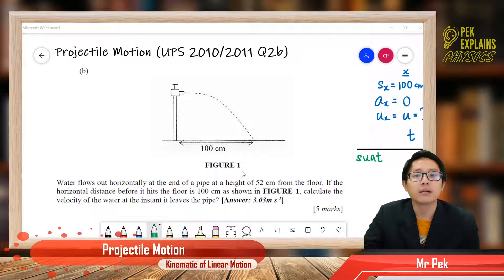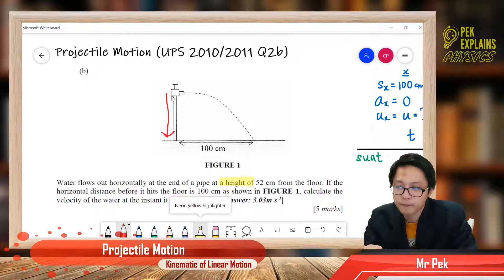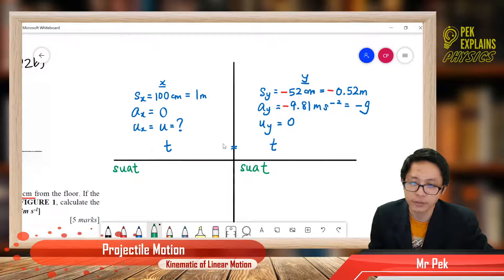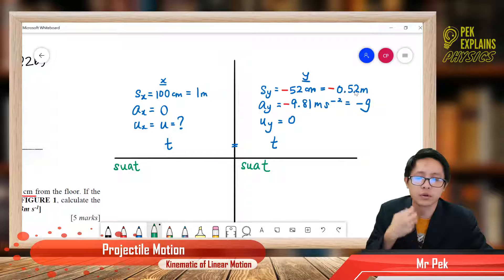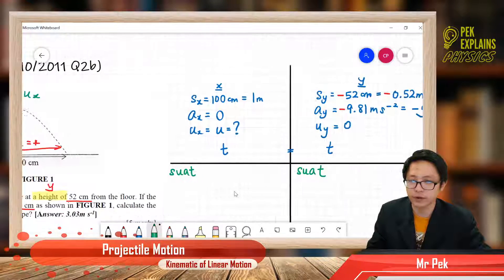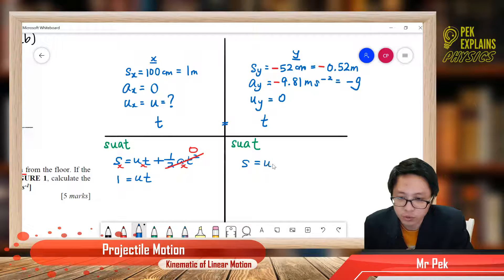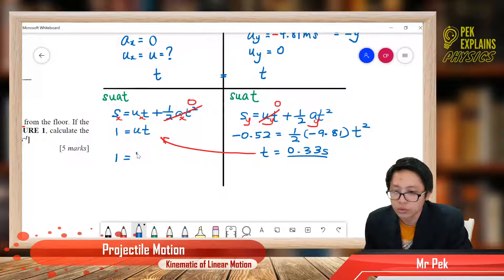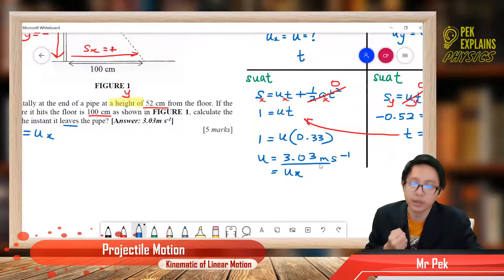Matriculation Physics: Projectile Motion (UPS 2010/2011 Q2b)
Kinematic of Linear Motion
Projectile Motion